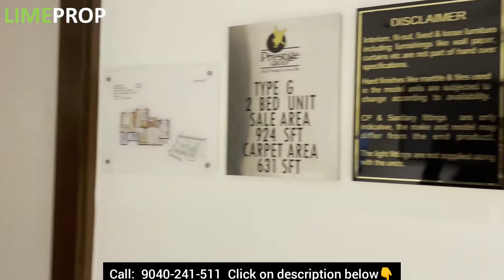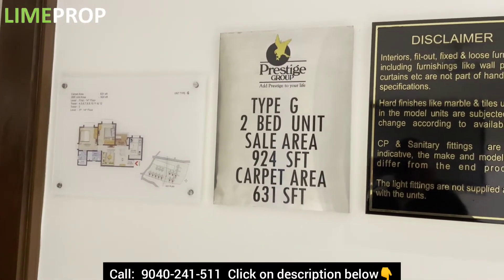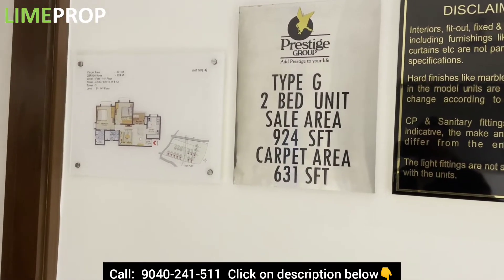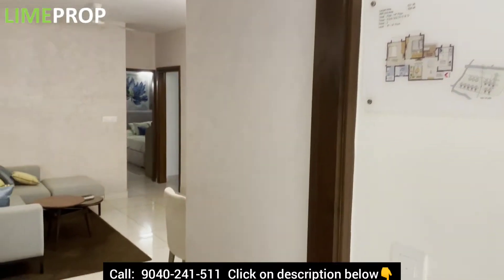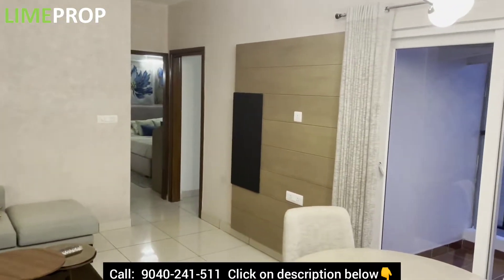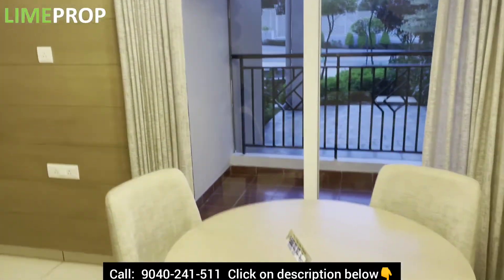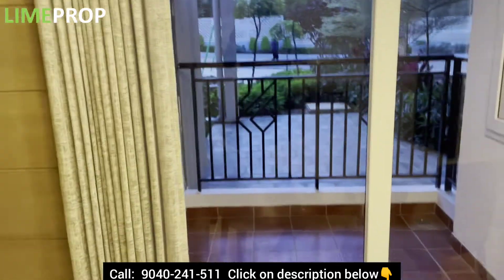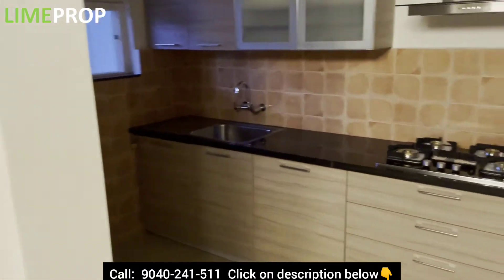Prestige Primrose hills 2bhk Apartments Kanakapura Road | 9040-241-511 - Brochure, Price, Floor plan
Prestige Primrose hills Details :
Location : Off Kanakapura Road, Before NICE road Junction
No of Units : 1680
Area : 15 acres
Units : 1 & 2 bhk Apartments
Possession : May 2024

Prestige Primrose hills is located at off kanakapura road,  ( before 1km from the location where Kanakapura Road and NICE Road intersects). Prestige Primrose hills is spread over an area of 15 acres. There are total 1680 no of units in 15 towers of G+14/15 configuration. Easy access to IT Hubs like Electronic city & west bangalore IT hubs through metro. This project has easy access to Schools, Colleges, Hospitals and corporate offices.

You can find this video by searching